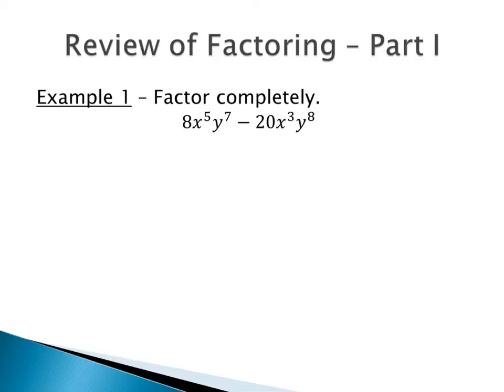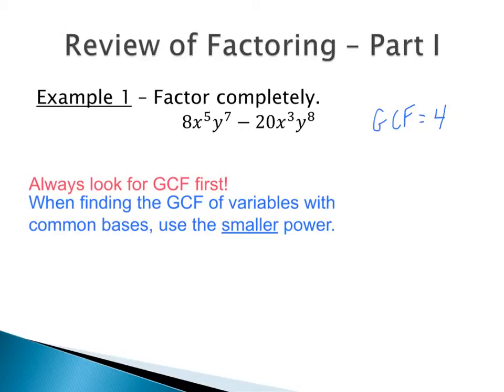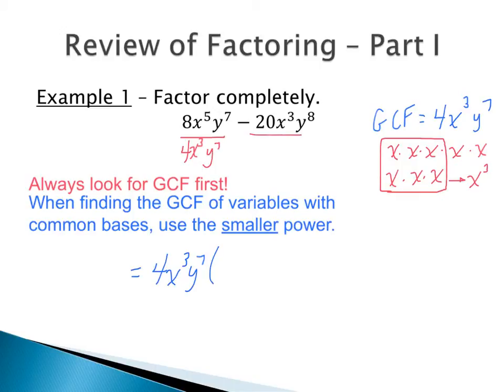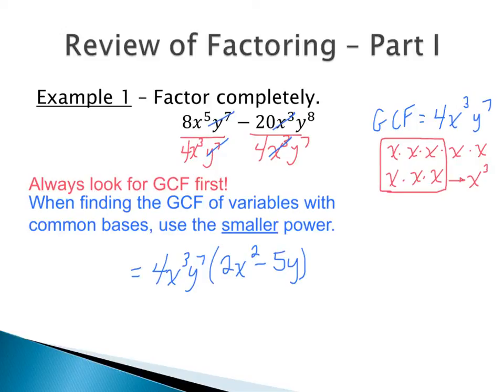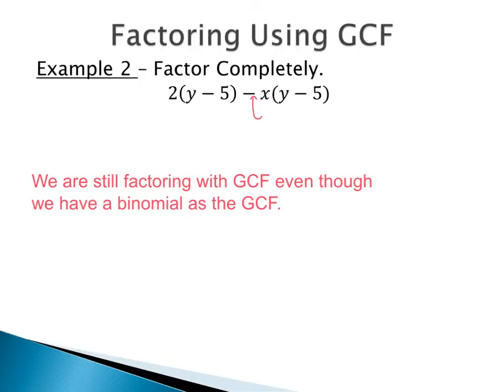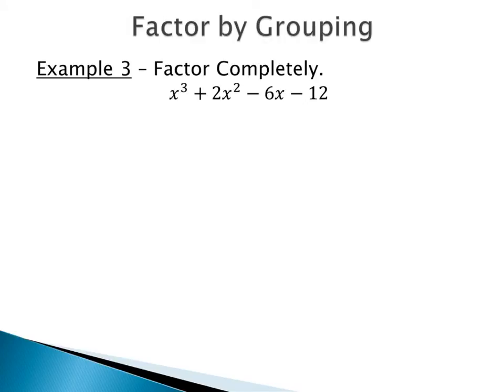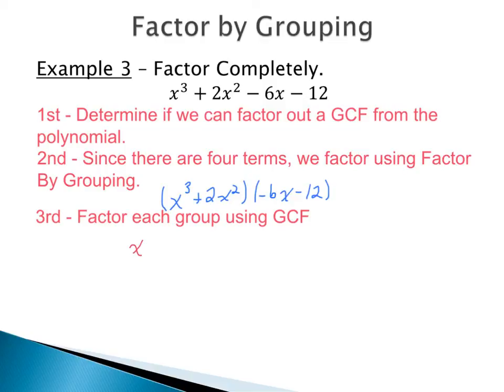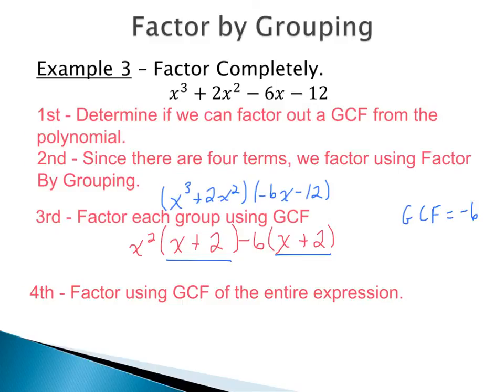Review of Factoring - Part I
Greatest common factor, factor by grouping